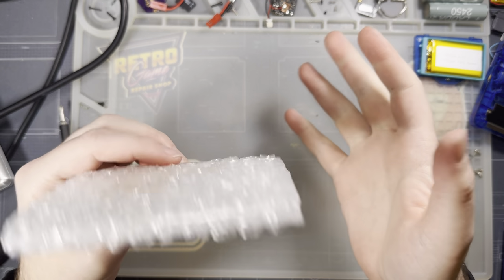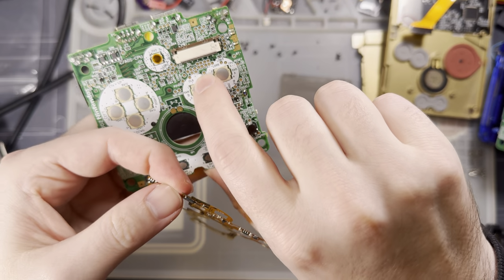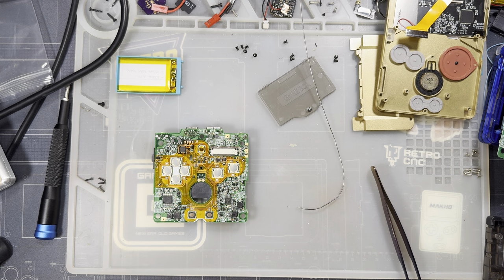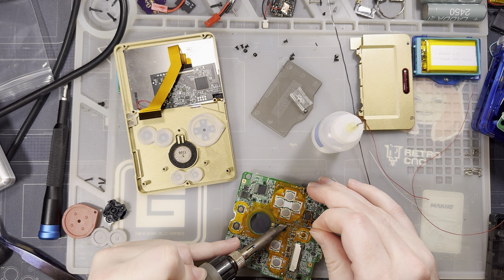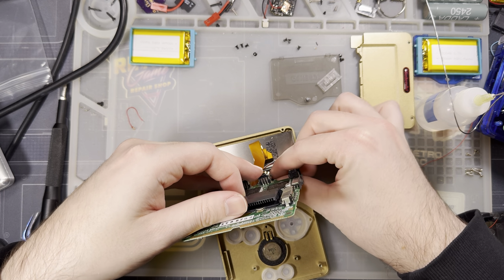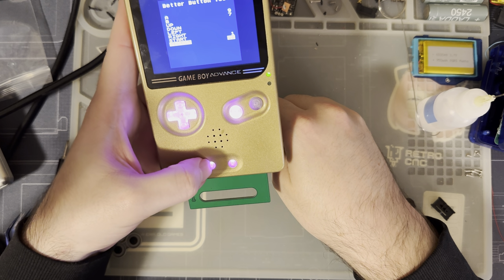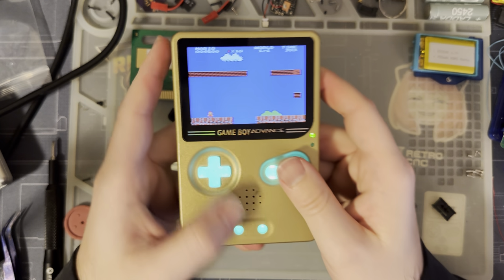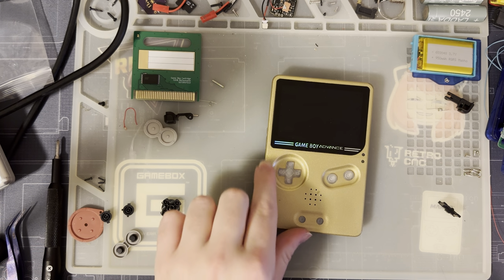GBA SP (Slate) LED Button Board v2 from Funnyplaying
A note on Slate compatibility with this kit: I experienced fitment issues with the FP buttons themselves. I suspect this issue is a one-off exacerbated by the extra thickness of the clear-coated brass shell. Aluminum Slates are fine.

RetroCNC Aluminum Buttons (probably don't combine with the LED button mod because aluminum will block the light lol)